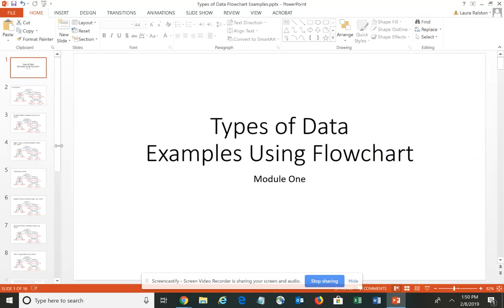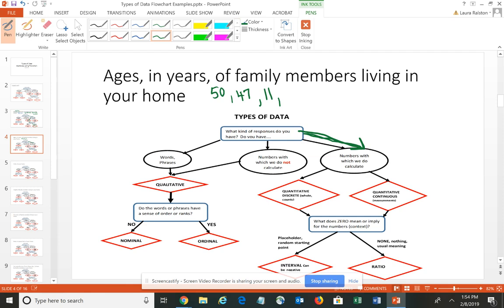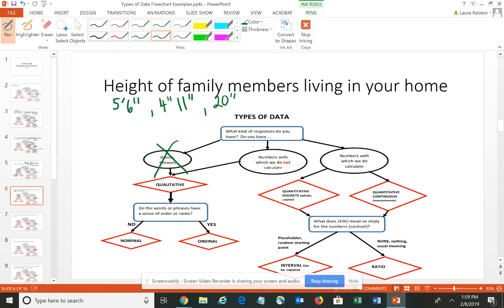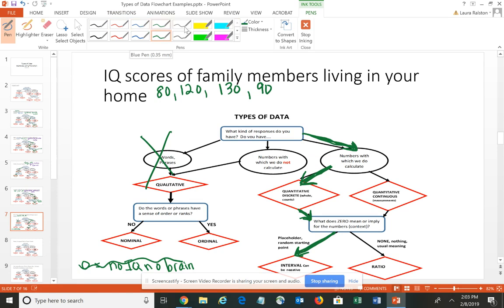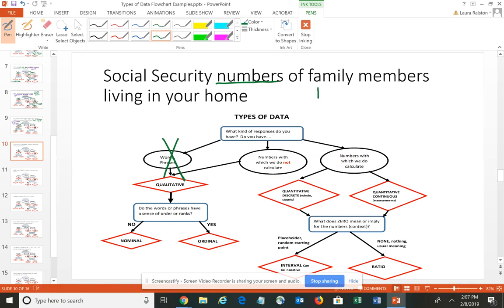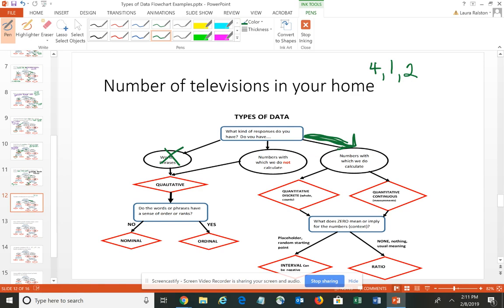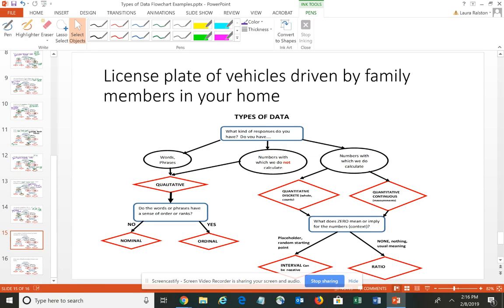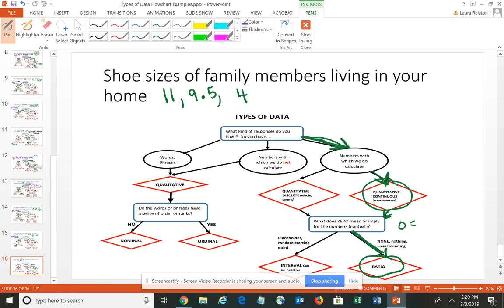MATH 2200 - Types of Data Examples Using Flowchart